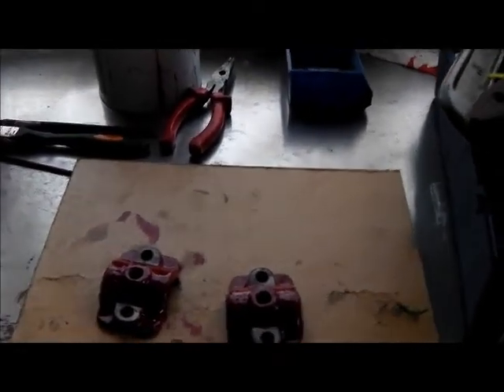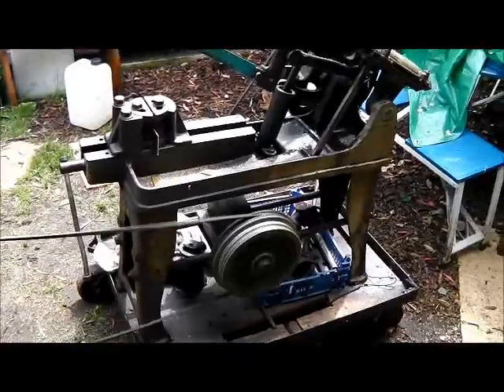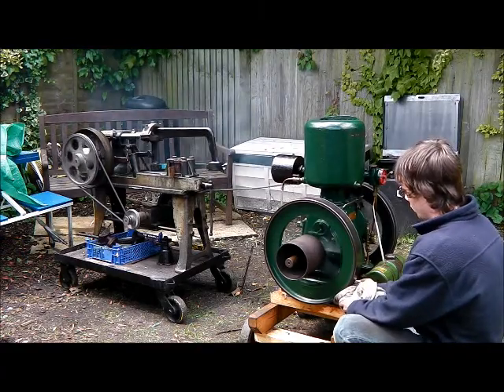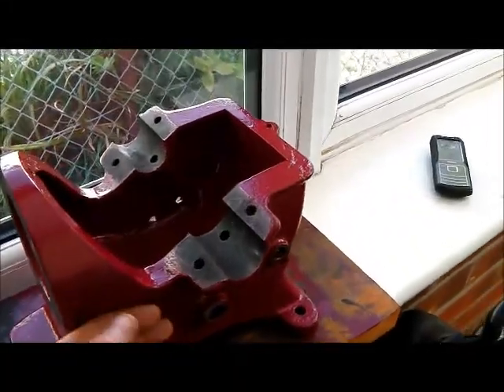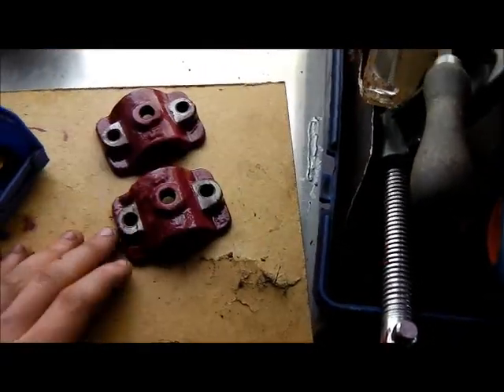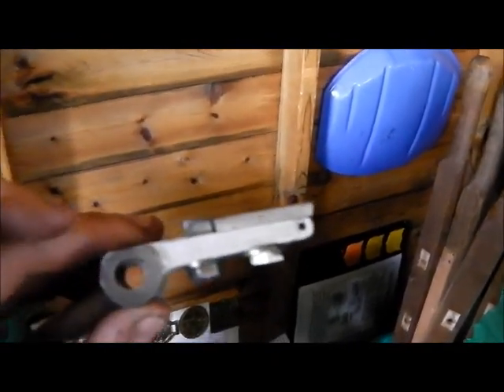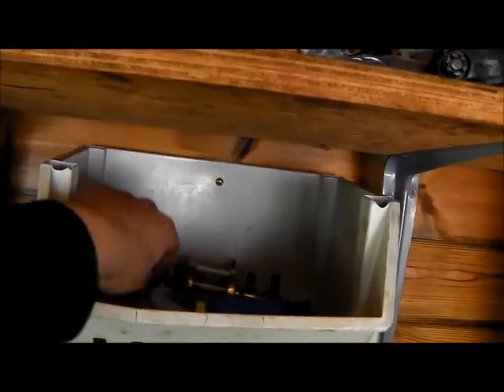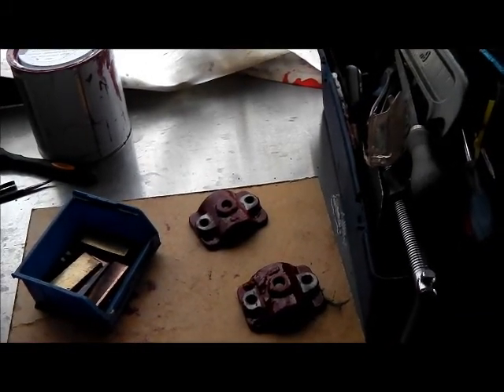Ideal 3/4hp Restoration - Part 6 -